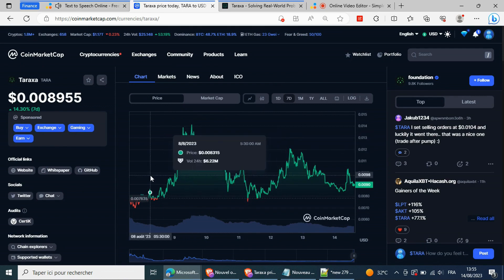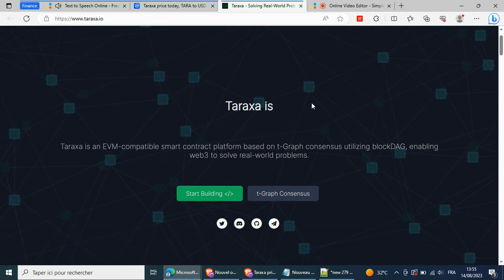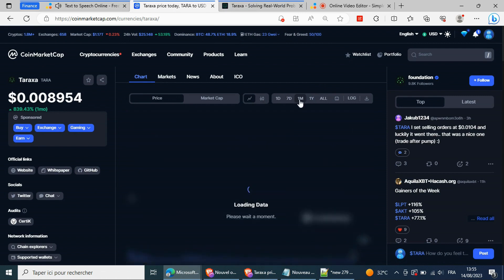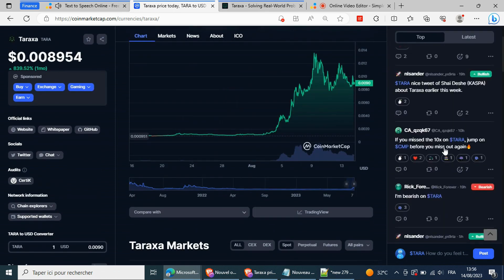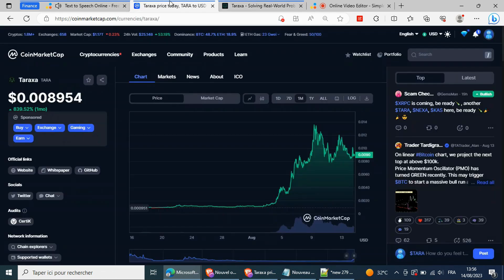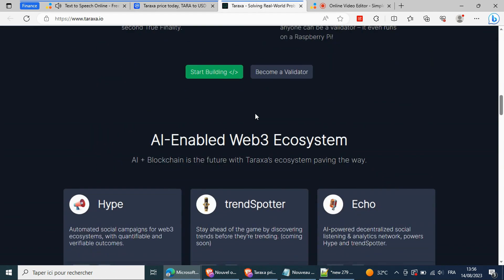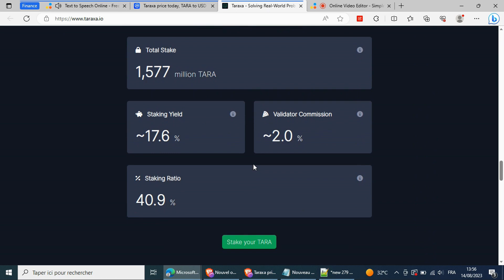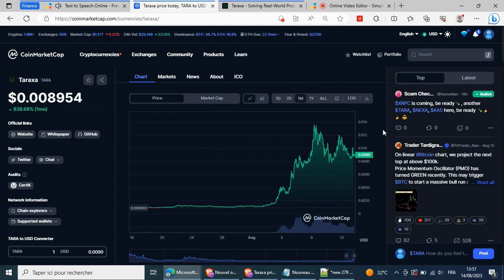📈🔥Taraxa (TARA) HOLDERS GET READY! | THIS CYCLE IS BEGINNING HERE IS WHY | TARA THE SECRET PLAN 🔥